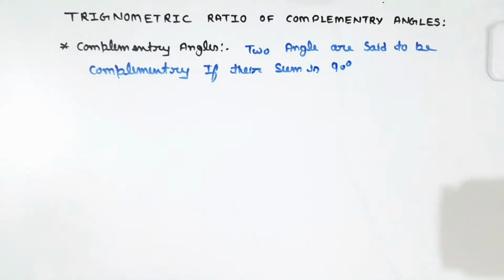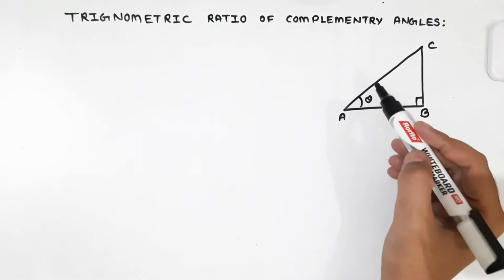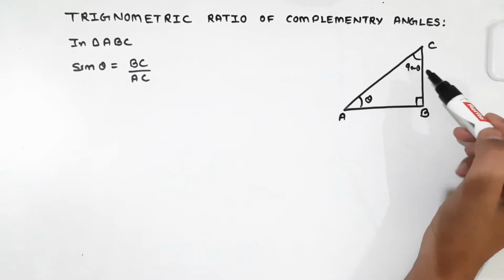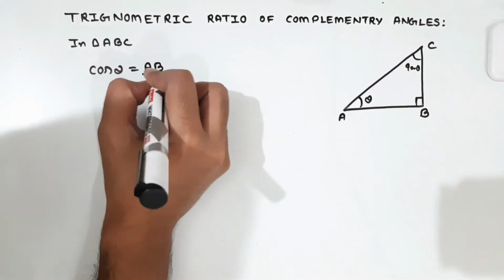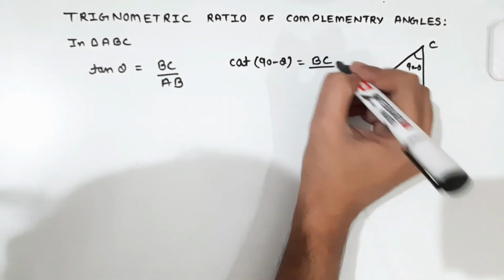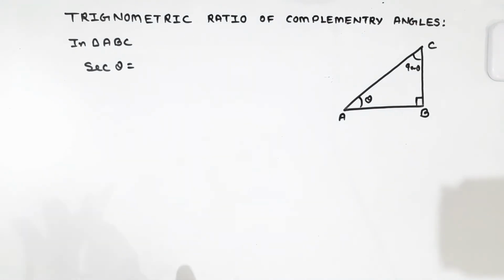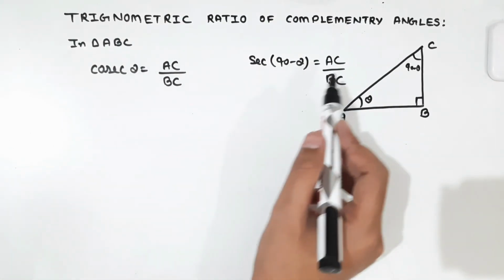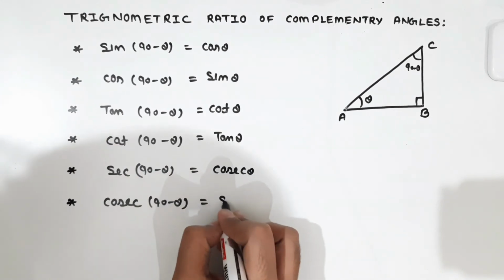TRIGNOMETRIC RATIO OF COMPLEMENTARY ANGLES CLASS 10TH |TRIGONOMETRY BASIC | CBSE CLASS 10TH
Class: 10th
Subject: Maths
Chapter: Introduction to Trigonometry Topic Name: Trigonometric Ratios of Complementary Angles

 Points covered in this vide0:- - Trigonometric Ratios of Complementary Angles